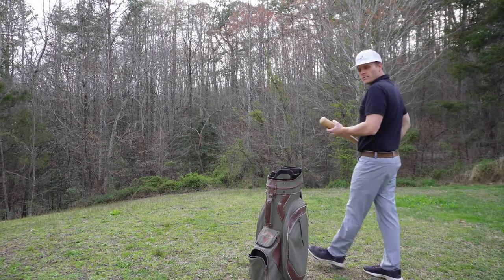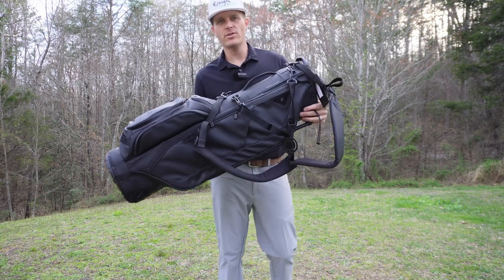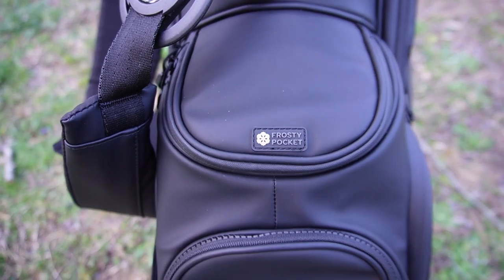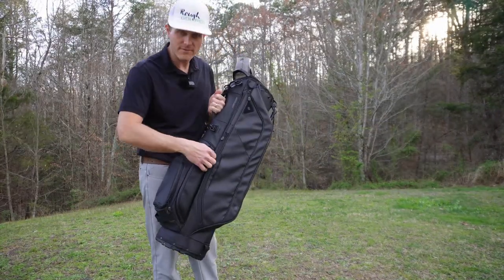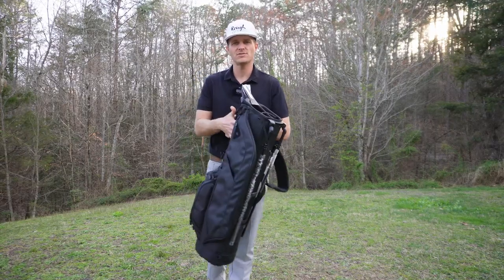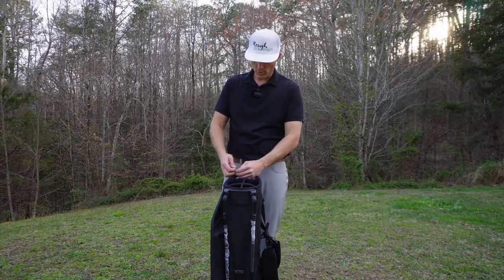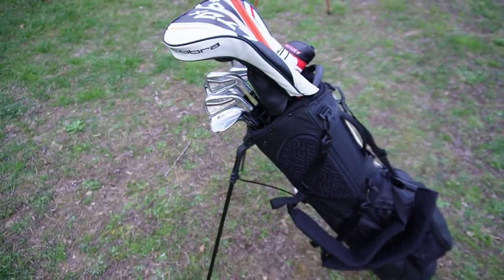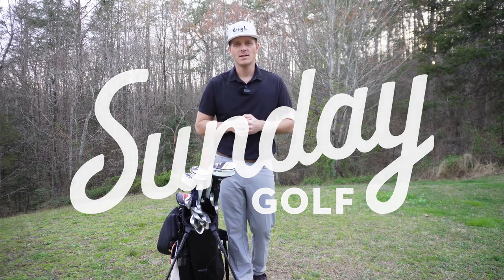THIS golf bag has something that others don't... [Ryder 23 S-Class from Sunday Golf]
Offering my two cents on what I consider to be an excellent stand bag that beats any I have ever owned.

Kingtop Putting Mirror